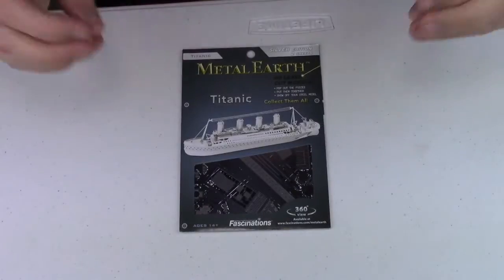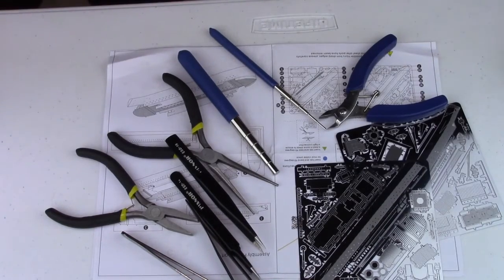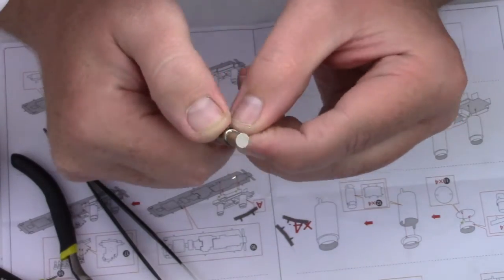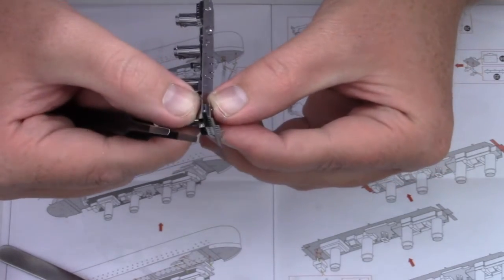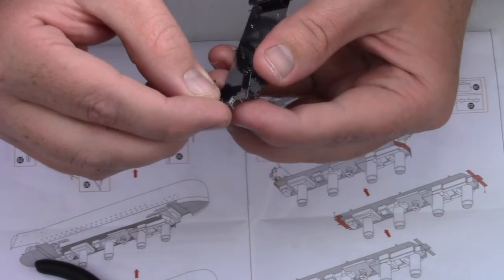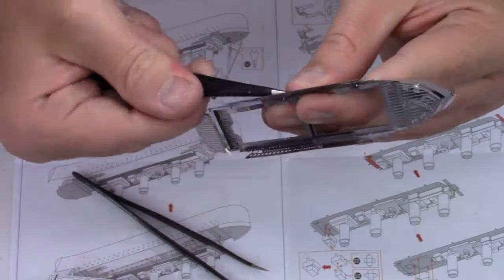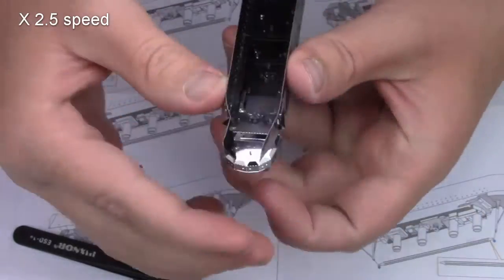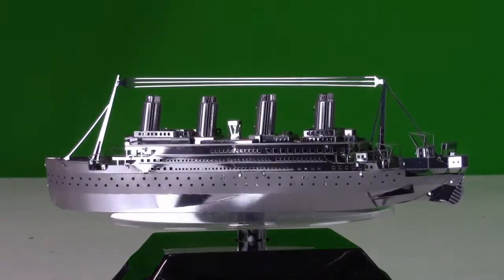Metal Earth Build - Titanic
Build time, 2 and a half hours. Another fun build from Fascinations. I did not find the Titanic a big challenge though it does fit in the moderate scale, I would say it is on the easier side of moderate.

Music Credits